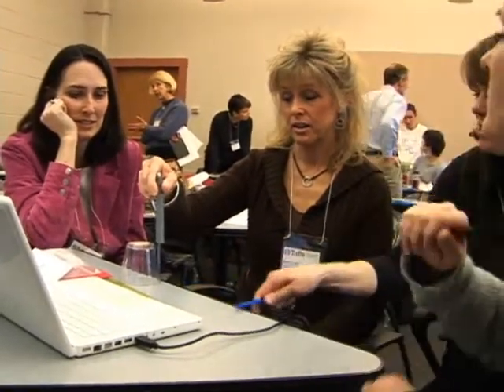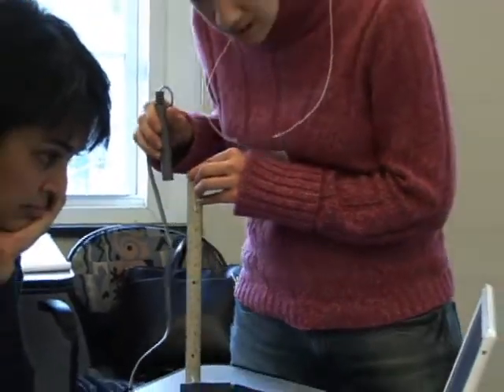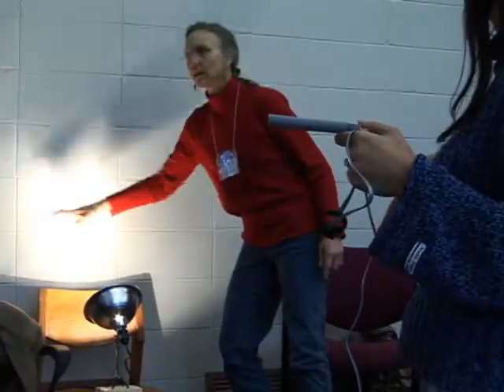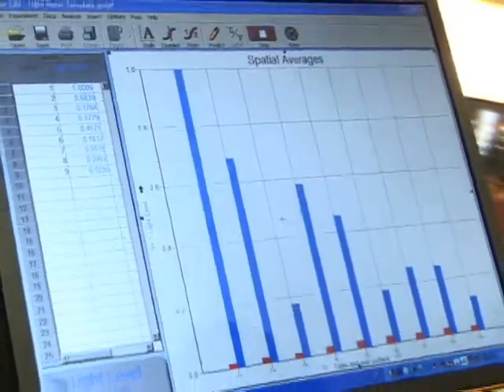Fulcrum Launch 2008: HabitsMind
Tufts University Department of Education, in association with TERC and the National Science Foundation host an online professional development course for working K-12 science teachers.